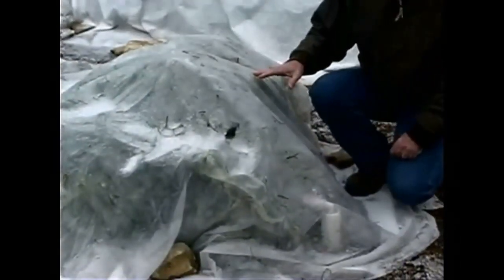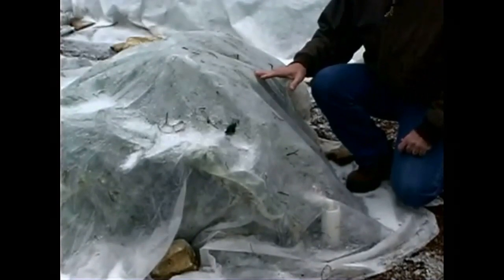Landscaping Frost Covers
Cover your plants with row cover fabric to protect them against frost damage.